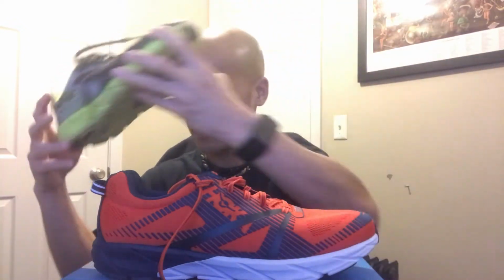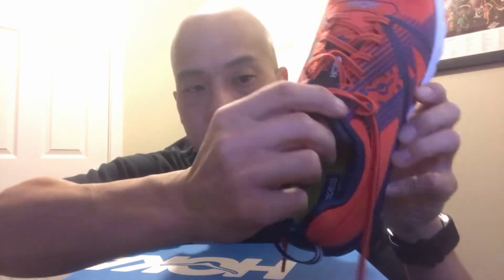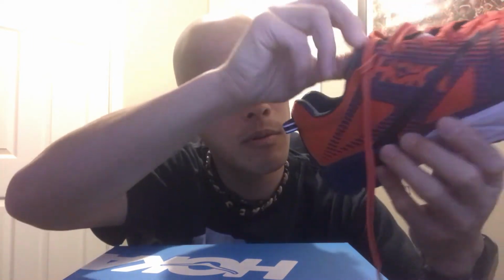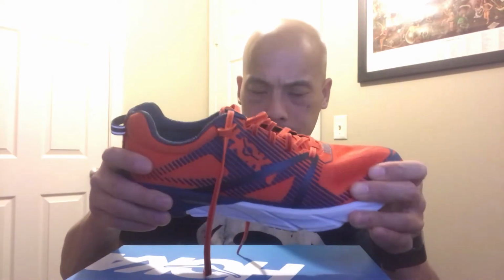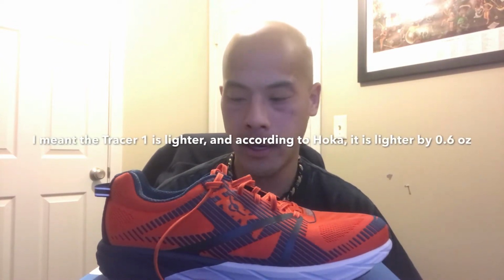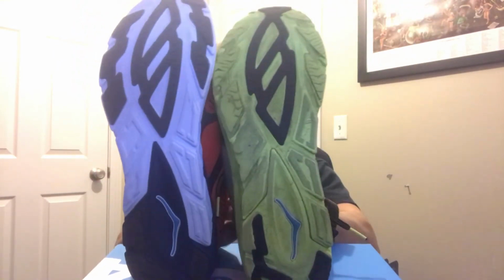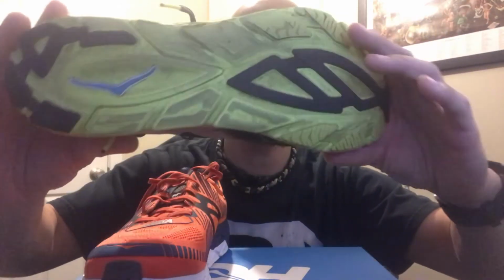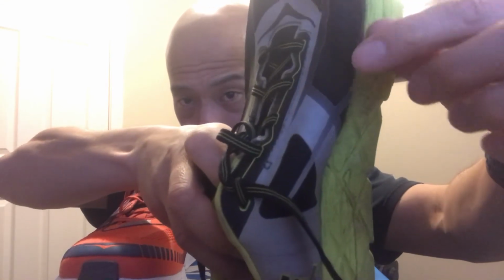#23 - 2018-02-06 - Hoka One One Tracer 2 Review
My review of the Hoka One One Tracer 2 and comparing it with the previous Tracer model.